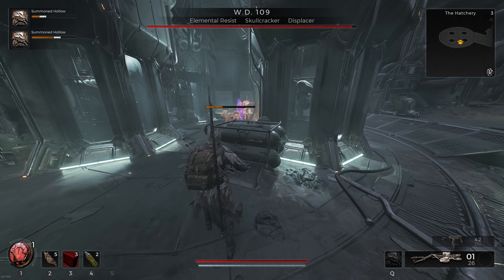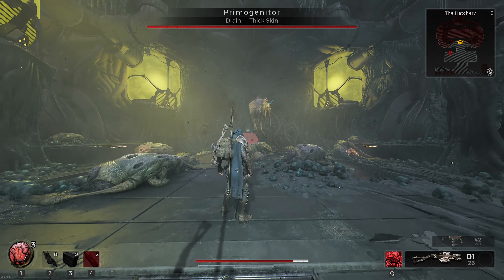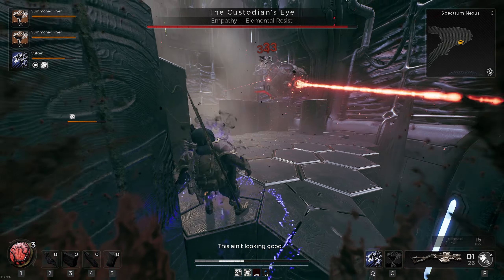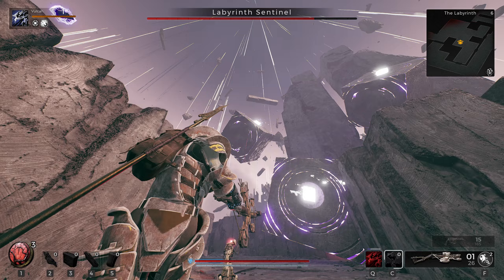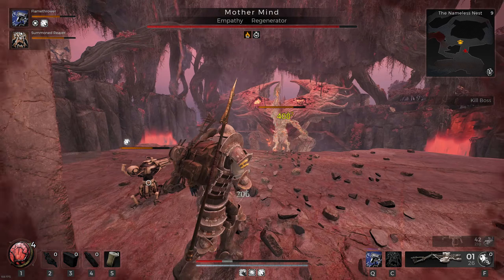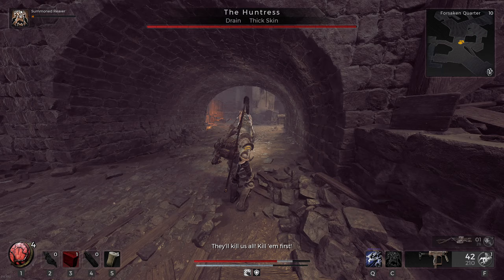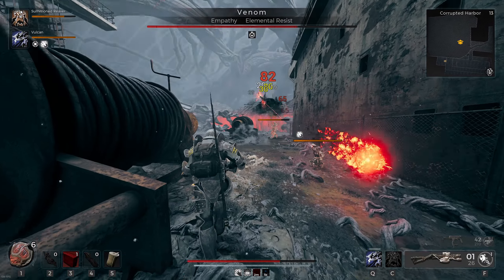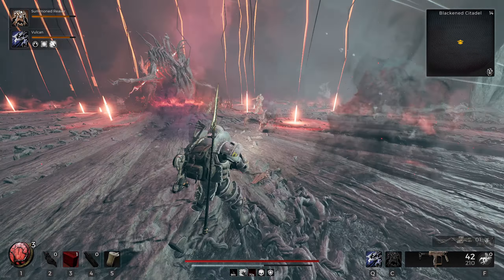Can You Beat Remnant 2 WITHOUT Attacking? (Pacifist Run)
Can you beat Remnant 2 without attacking ANYONE. Only using summons through the means of Skills and 3 mods?

Heavily Inspired by @IronPineapple